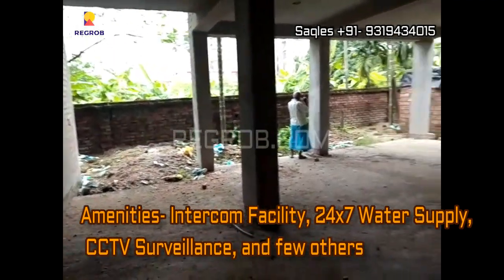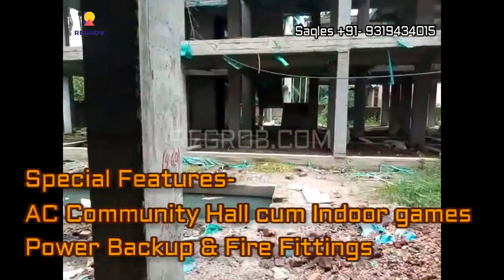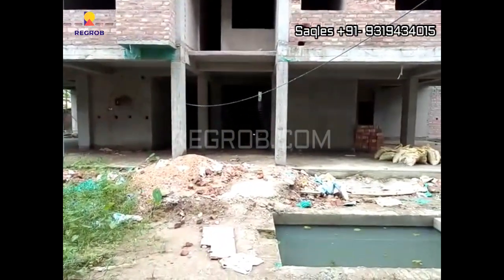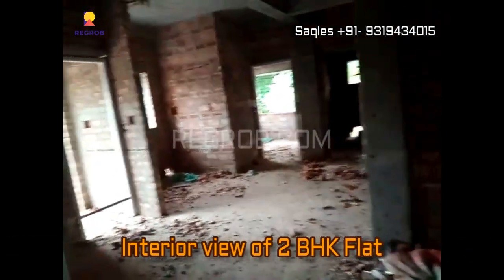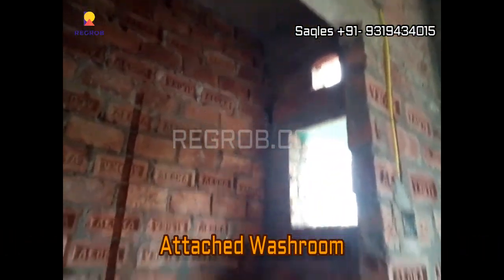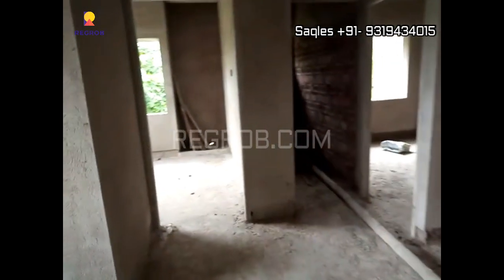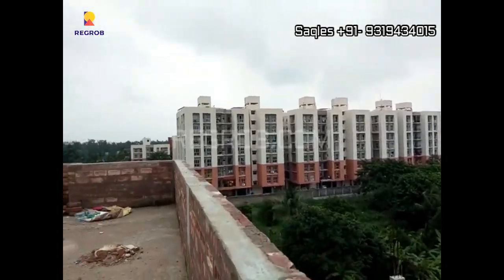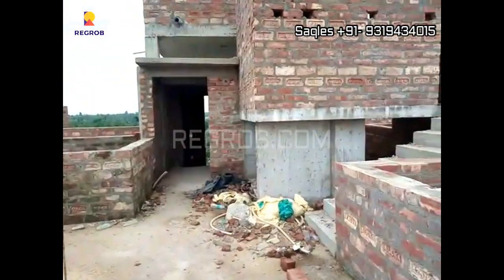Krishna Kunja | ☎️9319434015 | 2 BHK Flats For Sale in Rajpur Kolkata | Price- 18.5 Lac onwards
☎️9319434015 | Krishna Kunja | 2 BHK Flats For Sale in Rajpur Kolkata | Price- 18.5 Lac onwards | Affordable Flats | Reviews | Brochure | Possession

Chapters:

0:01- Intro
0:20- Main Connecting Road
0:47 - Amenities
1:37- Project Special Features
1:52- Basic details of Project
3:02- Interior view of 2 BHK Flat
3:58 - Interior view of another 2 BHK Flat
5:00- Terrace view

Krishna Kunja is a residential development by Rajlakshmi associates. It is situated in Rajpur near Southern Bypass Kolkata. It’s a gated community project and consists of 2 Blocks.

There are total 44 numbers of residential units. The offers 2 BHK flats of various sizes range from 702 sqft – 880 sqft super built-up area. It’s an under-construction project and will get ready for possession in April 2022.

It’s a HIRA approved the project with HIRA id- HIRA/P/SOU/2020/000985. The price of 2 BHK flats starts from 18.5 Lac onwards.

Units Details:
BLOCK- A:
• Flat A- 821 sqft
• Flat B- 785 sqft
• Flat C- 858 sqft
• Flat D- 785 sqft
• Flat E- 747 sqft

BLOCK-B:
• Flat A- 825 sqft
• Flat B- 880 sqft
• Flat C- 702 sqft
• Flat D- 800 sqft
• Flat E- 772 sqft
• Flat F- 766 sqft

Special Features:
• Ac Community hall cum Indoors games
• Power Backup
• Fire fitting

Amenities & Facilities:
1. Abundance Plantation and Landscaping.
2. Treated Water Supply.
3. Attractive Elevation.
4. Intercom Facility: CC Cam.
5. 24 Hours Water Supply.
6. 24 Hours Security.
7. Stand By Generator.

Specification:
• STRUCTURE: Earthquake Resistant RCC Structure.
• Interior Wall: POP Finish.
• Exterior Wall: Weather Coat.
• Door and Frame main: Door 32mm & other is 25mm solid flash door, Door Frame – 7 ft. height.
• Window: Aluminum Sliding with 4mm Glass including Front opening Grill.
• Flooring: Vitrified Tiles Floor.
• Kitchen: Green Super Finished Kitchen Top & 3 Ft. height Tiles in Front of Kitchen Top.
• Bathroom: Anti-Skid Tiles Flooring, 7ft height wall tiles floor level.
• Electrical: Insulated Copper Wiring and modular switches (Oreva / equivalent ISI), MCB Isolators.
• Lift: Semi-Automatic Passenger Lift.
Ground Lobby & Stair: Decorated Lobby (Grow) All Stair Marble finish.

Krishna Kunja Rajpur Kolkata, Krishna Kunja price, Krishna Kunja location,